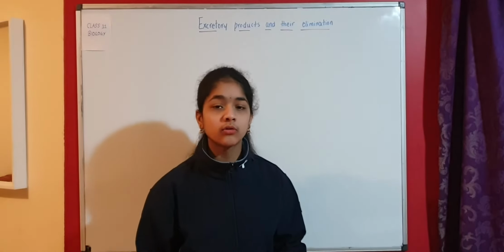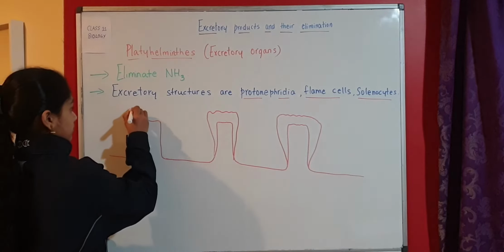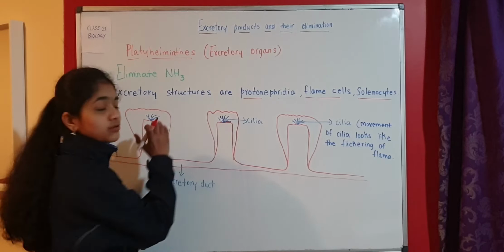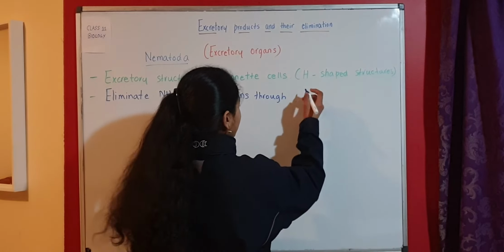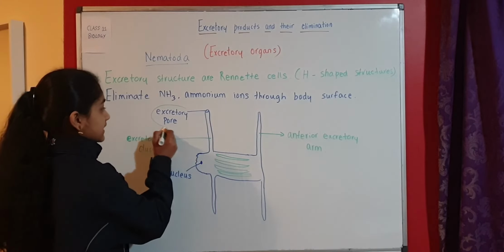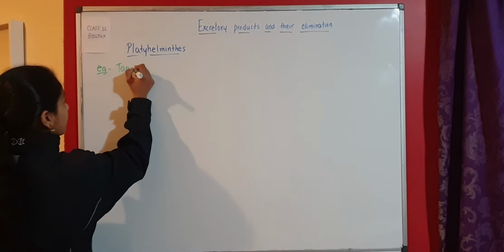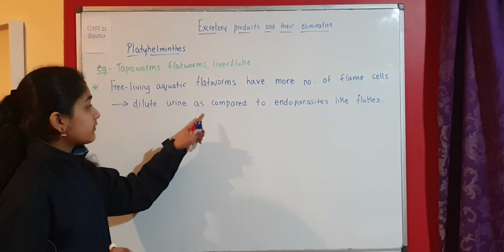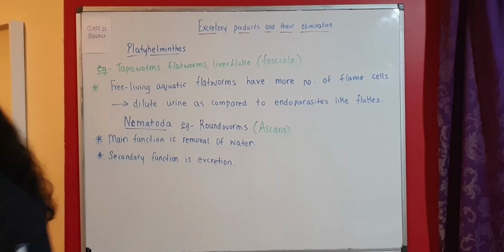Excretory products and their elimination - Excretory structures in Platyhelminths and Nematodes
Platyhelminth excrete ammonia with the help of flame cells and nematodes by renette cells or H-shaped structure.
Excretory products and their elimination - Excretory organs in Platyhelminths and Nematodes.
Class 11 Biology - Excretion topic